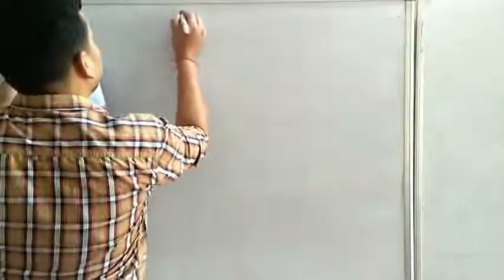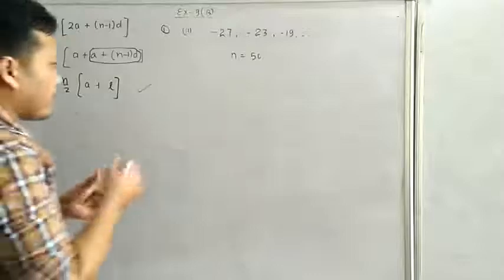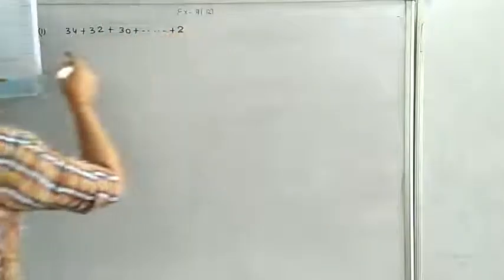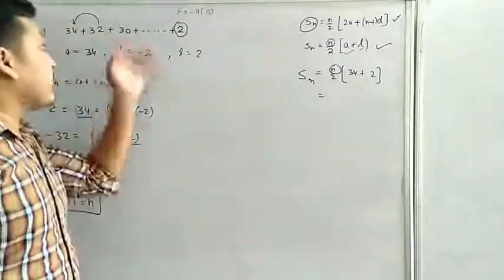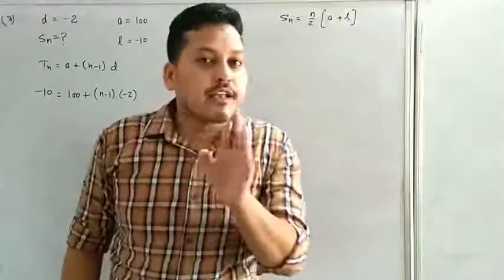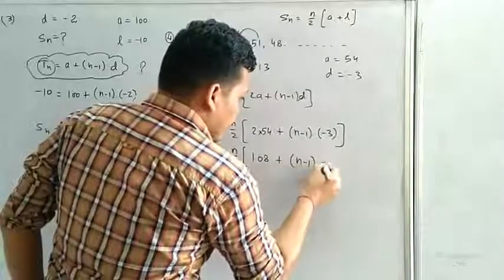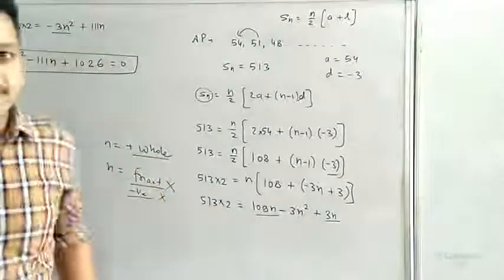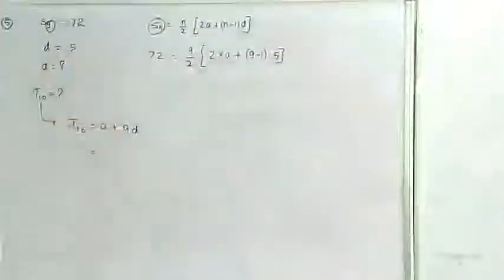class10 Arithmetic progression , Exercise 9b